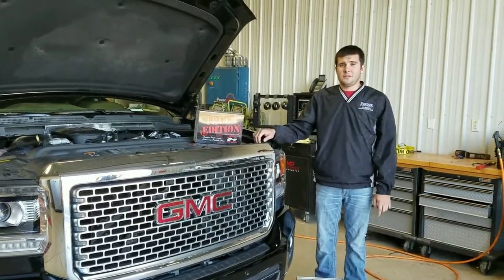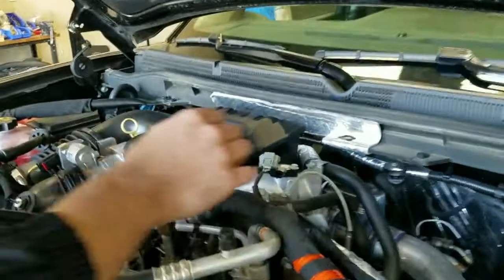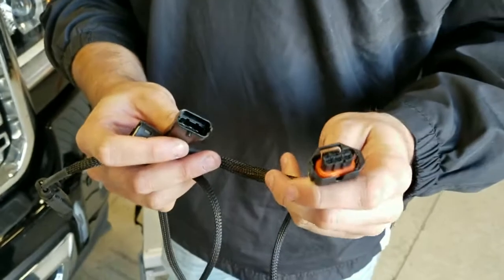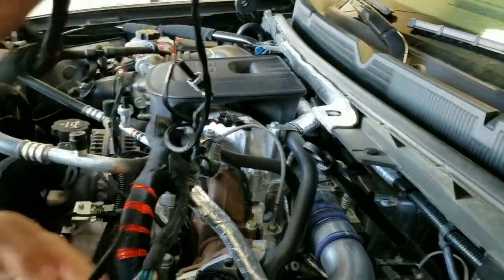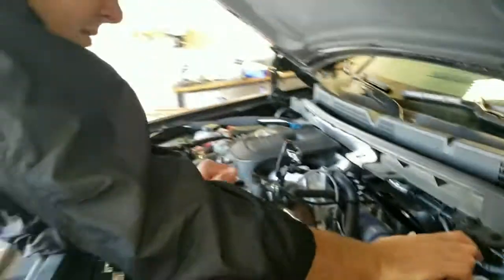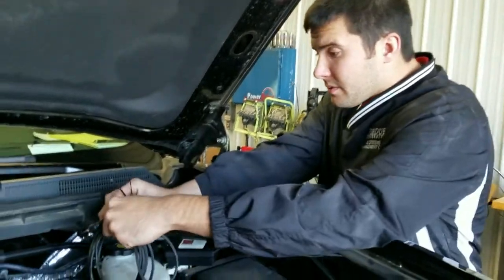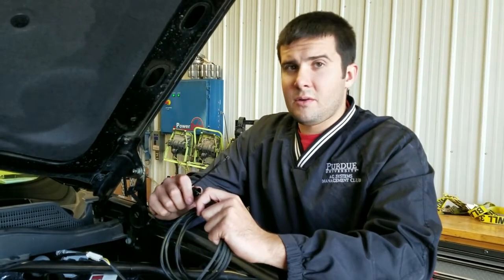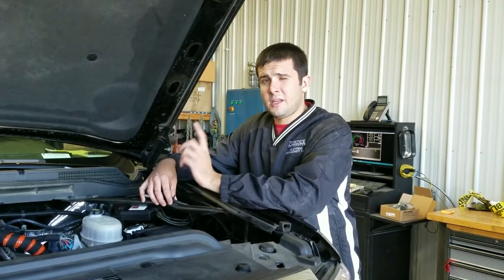2015 - 2016 Chevrolet / GMC 2500 6.6L Duramax LML -- 21500/61500 Module Installation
The 21500 Truck Edition performance module fits 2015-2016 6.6L GM Duramax trucks (LML engines). The Truck Edition module is designed for towing and fuel economy with increases power up to 90 hp and fuel savings up to 1 to 3 mpg. Dyno tested with 20K loads to ensure safe while towing. Adjustable with a four position switch you can adjust the power on the fly, Stock, +30, +60, & +90 hp. The module doesn't flash the ECM, instead it receives the data from the ECM, optimizes the signal to the engine improving the fuel efficiency and power. So it does indeed promise to pay for itself in pretty short order. Plug-and-play connectivity means there’s no need to cut, splice or modify engine wiring. Best of all, the Truck Edition module comes with a 3 Year Warranty.